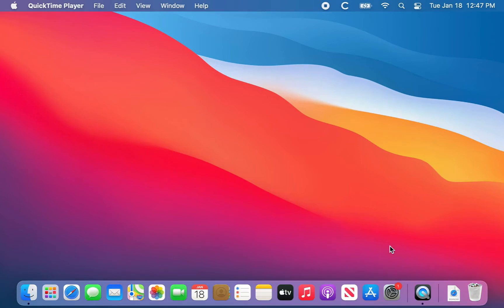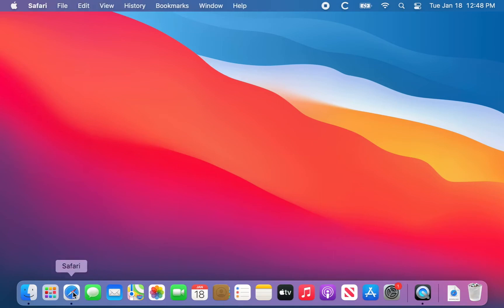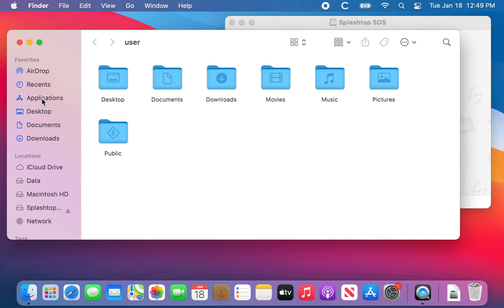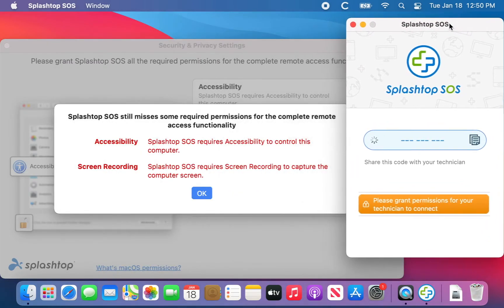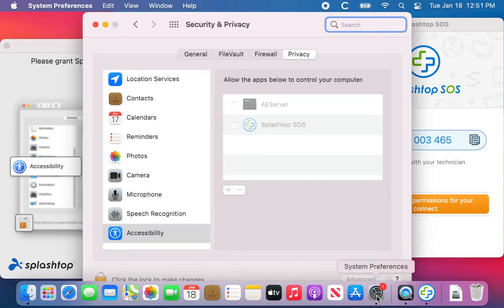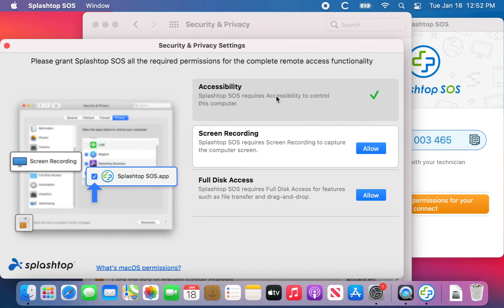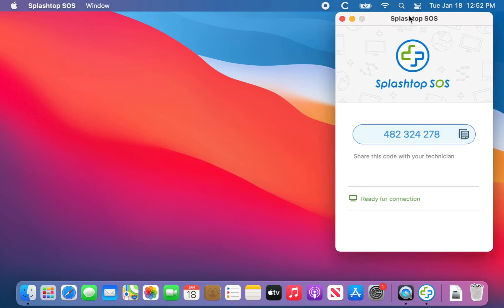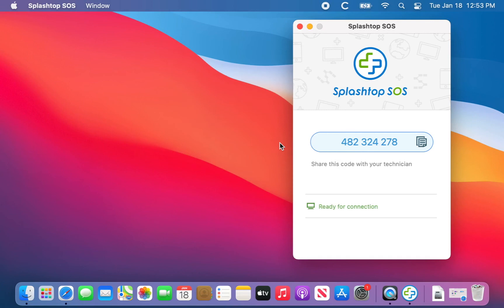Splashtop SOS Client Install macOS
A short walkthrough on how to install Splashtop SOS on macOS 11 Big Sur.